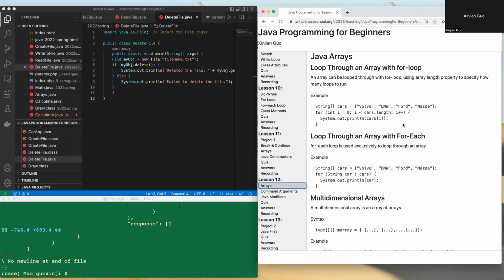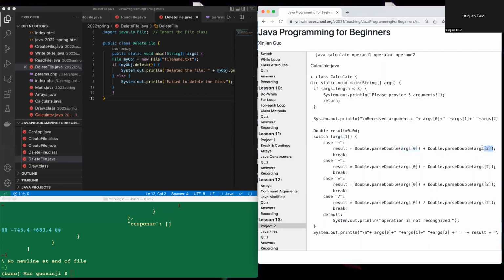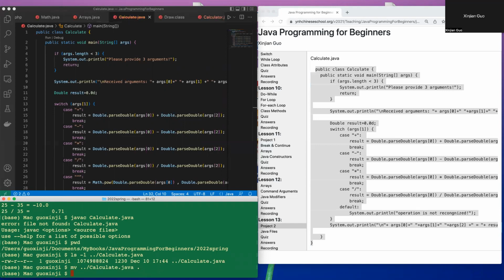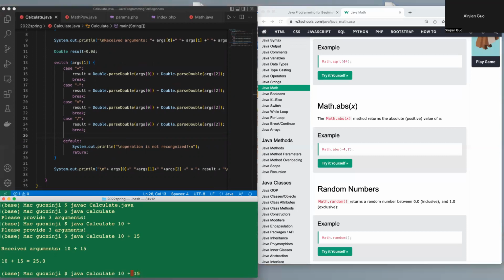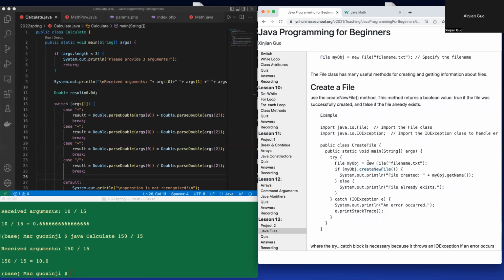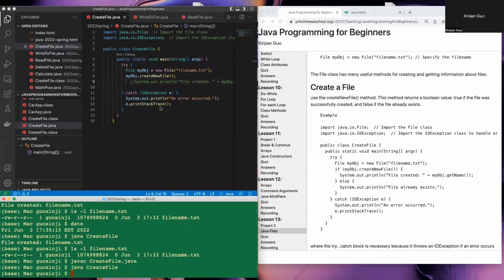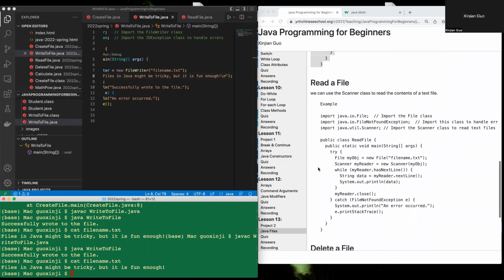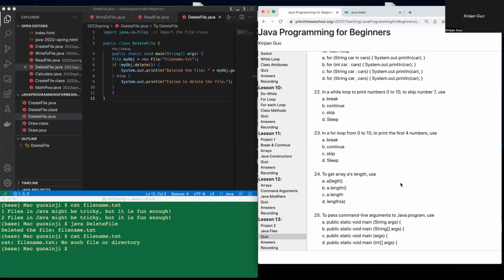Java Programming for Beginners lesson 13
Java File Handling, Create a File, Read a File, Write to File, Delete a File